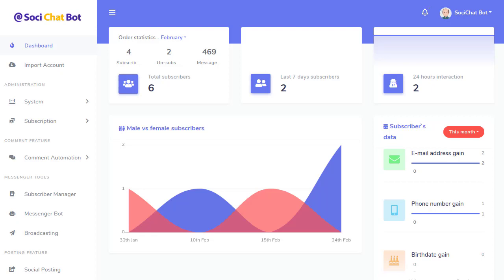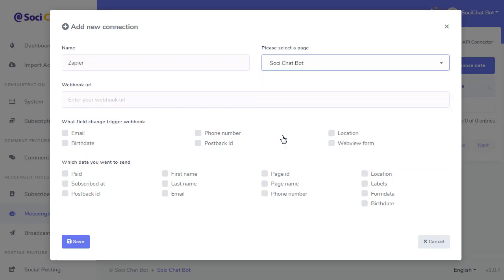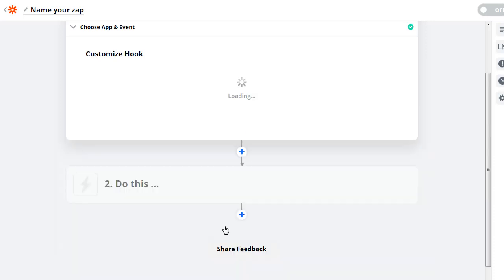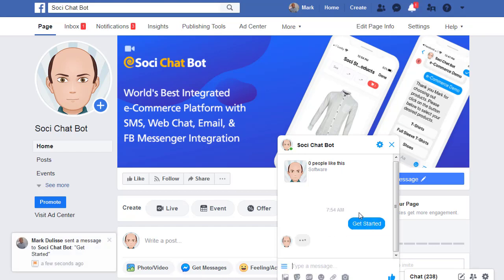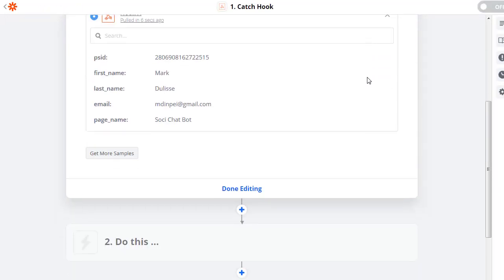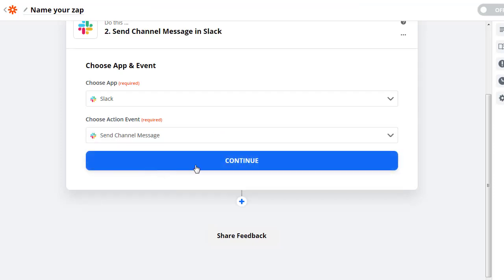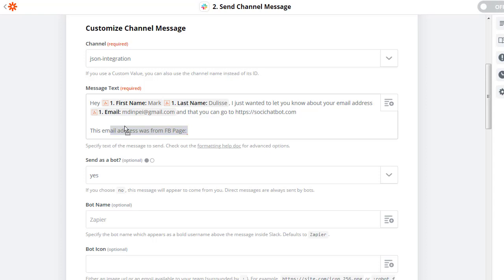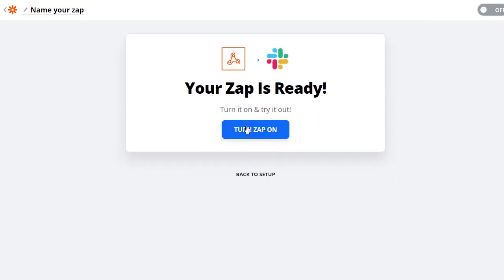How to Integrate SociChat with Zapier Apps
In this video, we show you how to integrate SociChat bot with Zapier apps with JSON webhook.